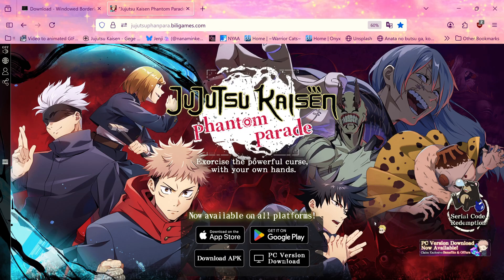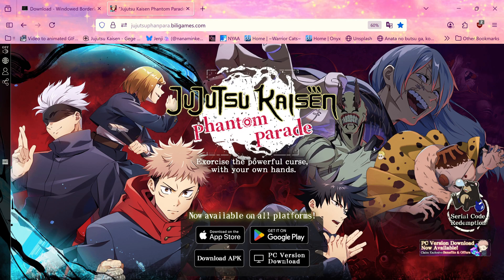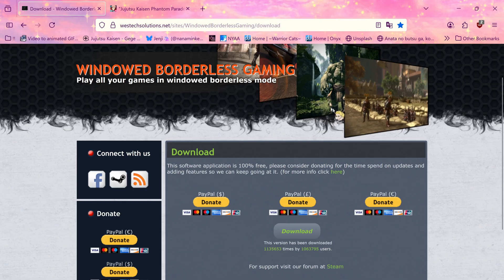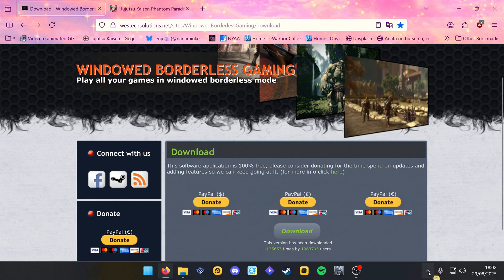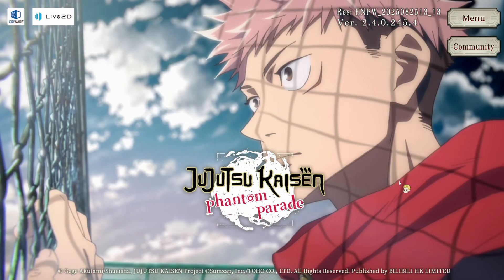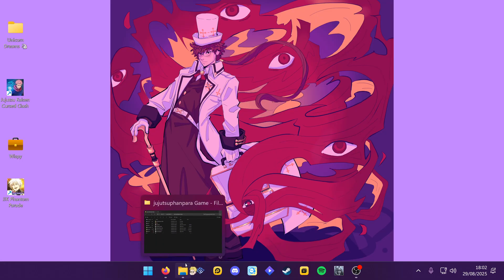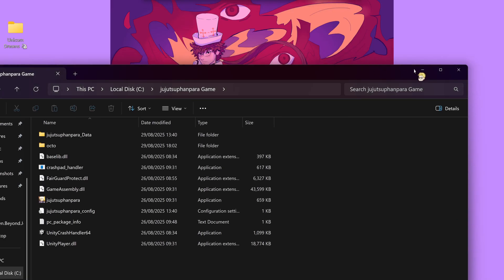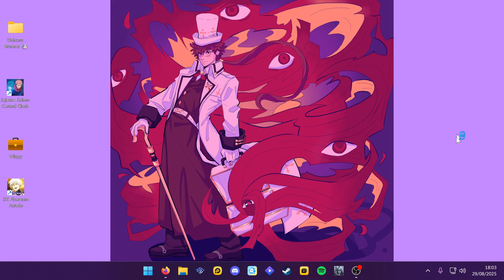Jujutsu Kaisen Phantom Parade - how to play in full screen - PC Version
Windowed Borderless Gaming site: https ://westechsolutions .net/sites/WindowedBorderlessGaming/download

Since uploading this, I've found out about another option (courtesy of the Phantom Parade unofficial discord!)
After adding the shortcut for the game to your desktop, right click the icon and go to properties, shortcut tab, change the "Run" to Maximised and add this to the end of the "Target" field: -popupwindow
That should also work :)

If any of the methods stop working for you, you may have to "reapply" them

also :0 thanks for 1k views!! Wasn't expecting this video to help so many people, but I'm glad that it has!